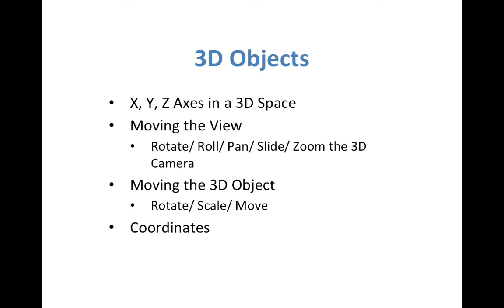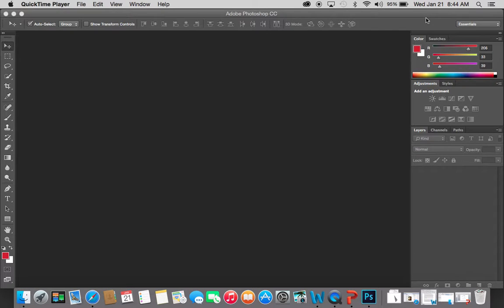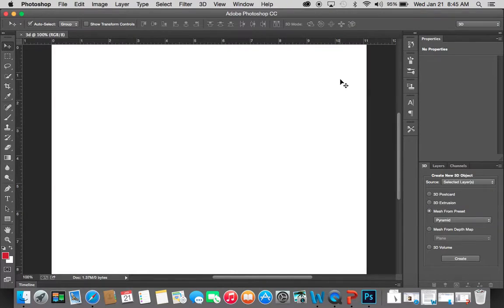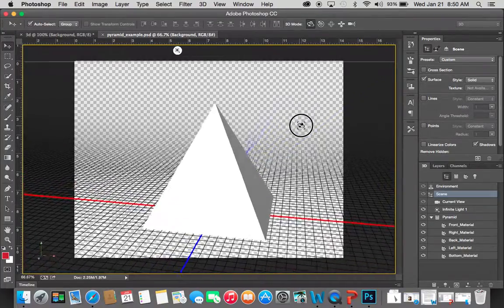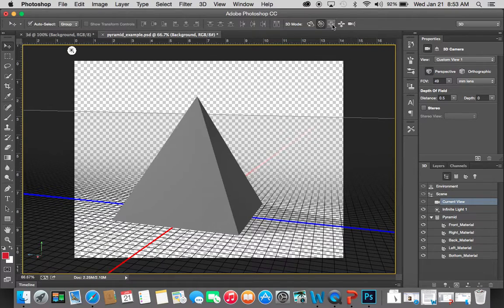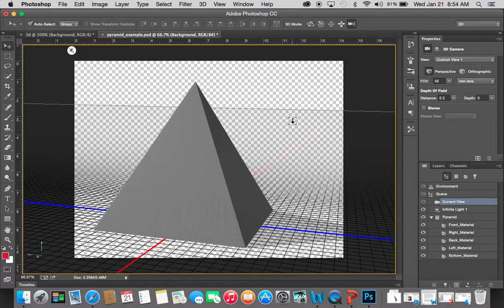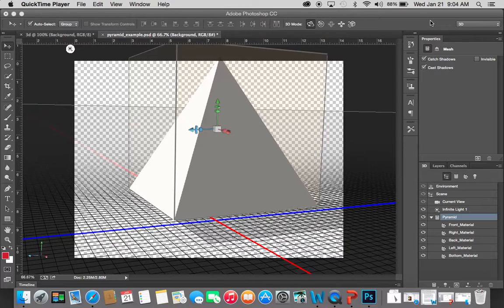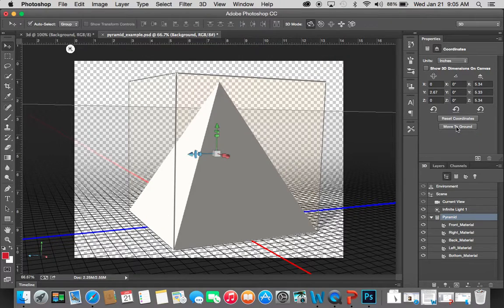3d objects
3D Objects
Explain 3D space
Moving the view and moving the object
Coordinates